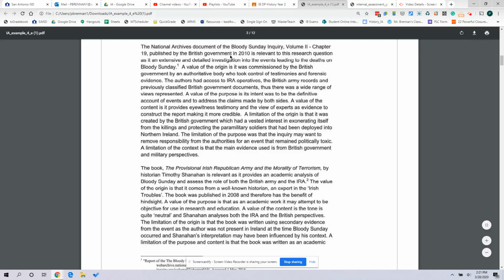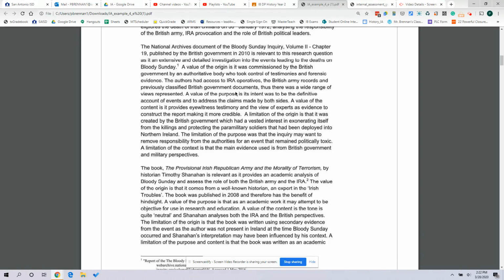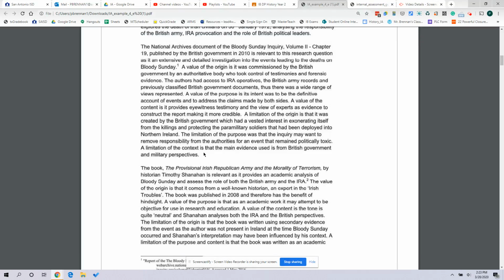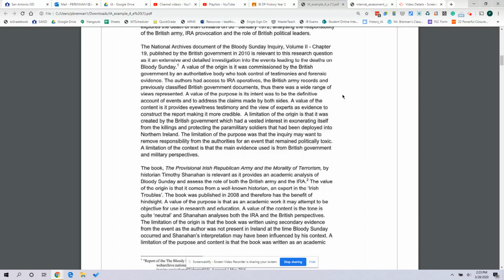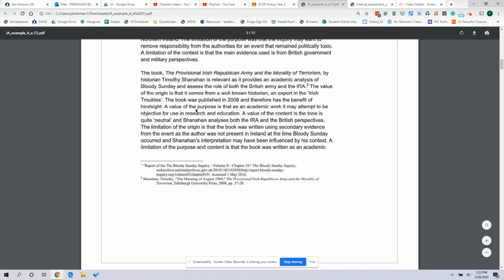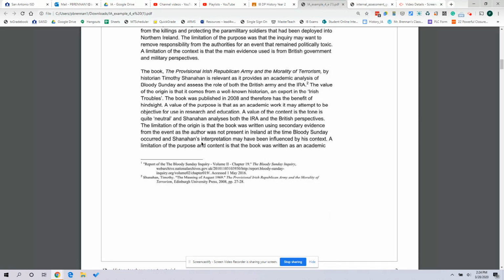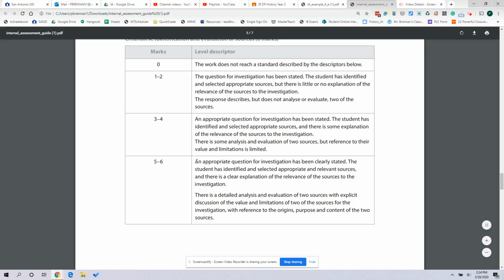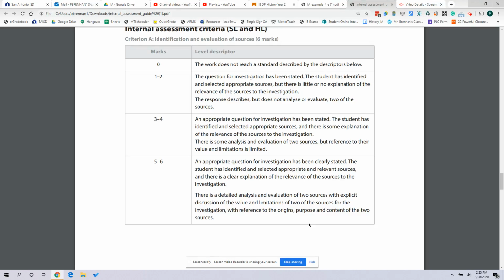IA Section 1 Video 4